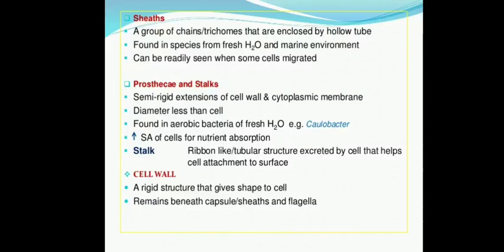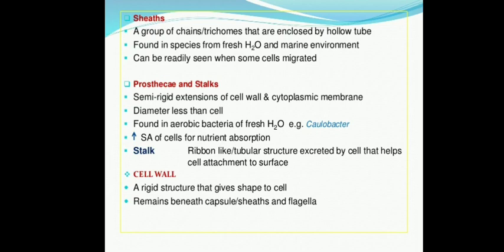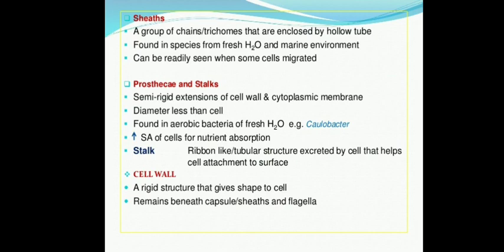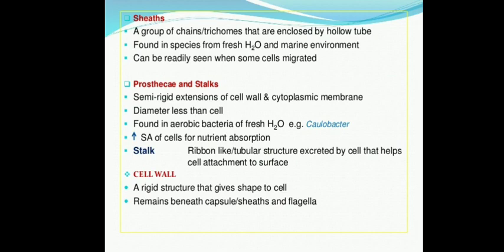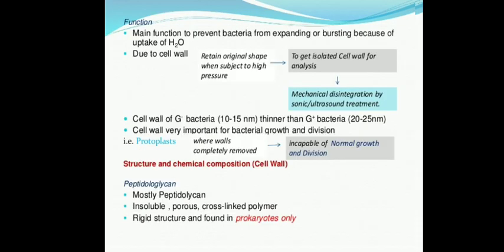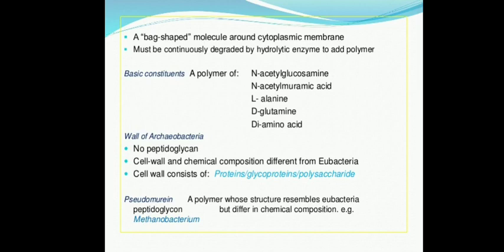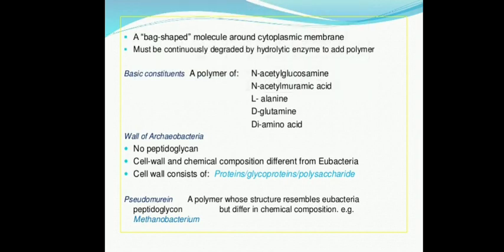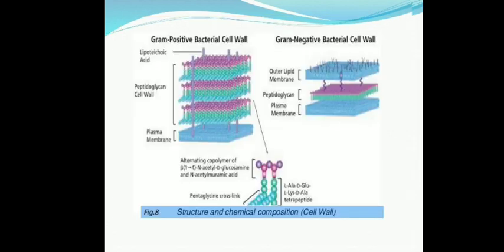Asst.Prof: V.S.Aher :- Bacterial cell and Biochemistry (FYBSc Microbiology I MB 121 ) Sem II,Lec -06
Structure, chemical composition and functions of bacterial cell:
--Cell wall (Gram positive, Gram negative)